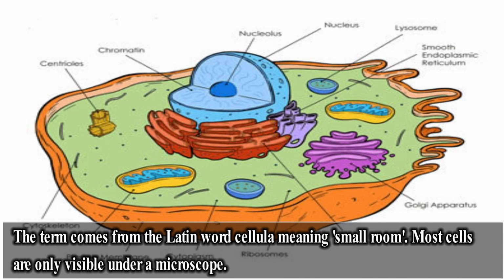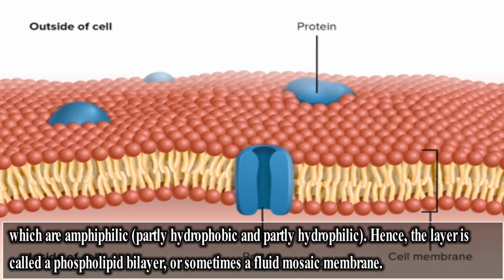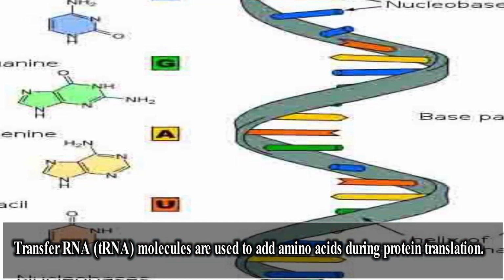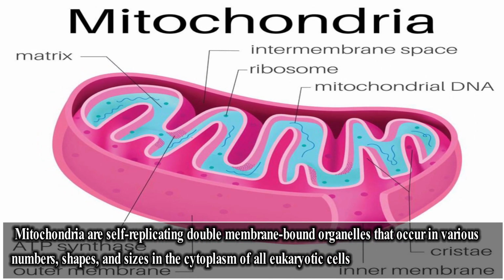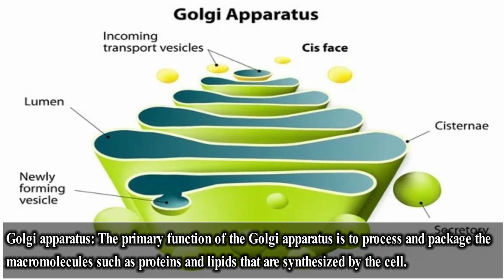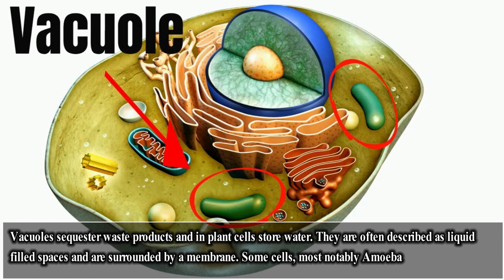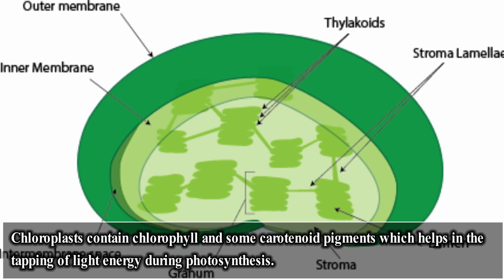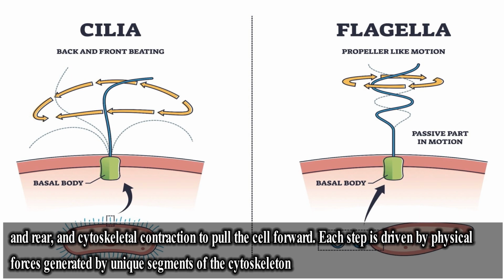CELL STRUCTURE | DR. J P DAS